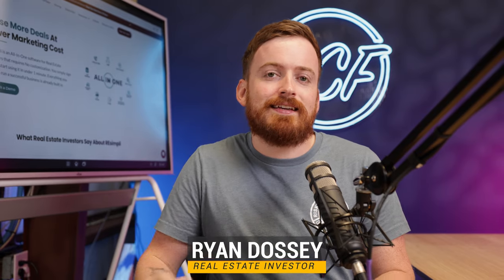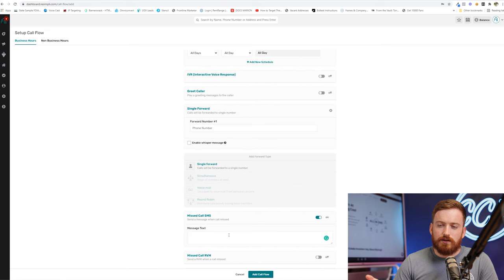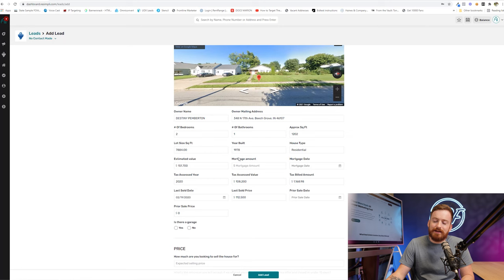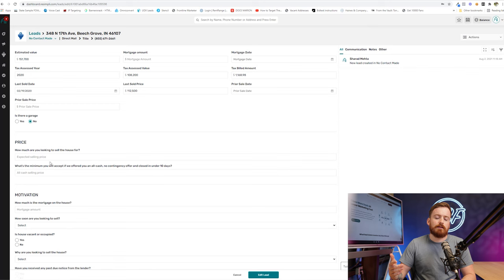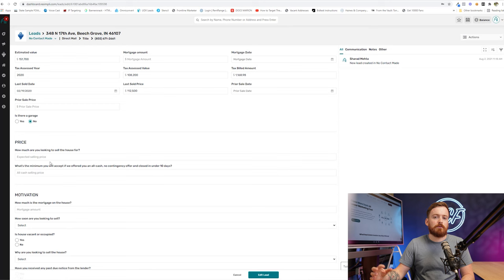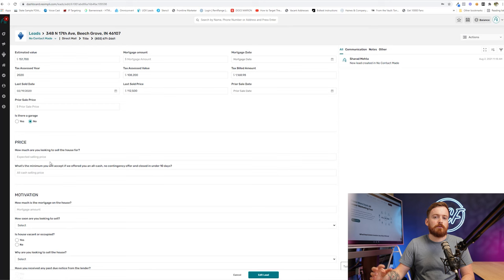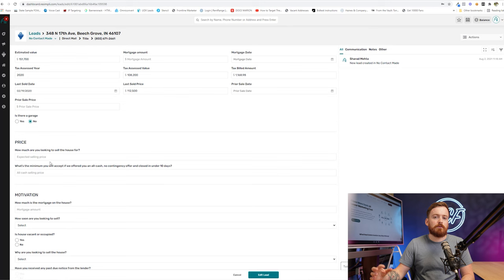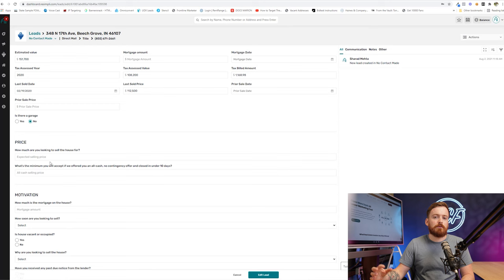How To Use Resimpli CRM As A Complete & Total Newbie!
I'm going to show you how to set up a tracking number, share a webform, and work a lead inside of Resimpli real estate CRM.

This was by the far the most requested video I've goten. So much so that I decided to break my Youtube hiatus to get it out for you!

Resimpli is the CRM that I personally use and pay for in multiple markets.

I've known the founder Shara Mehta for a few years and was one of their first adopters.

There are very few tools that I promote/endorse but Resimpli is one of them.

Please note... I DO get paid if you use this URL. I ONLY promote tools that I am actively using inside of my own business to generate a profit.

If you're interested in working directly with me and 300+ other investors check out CCF